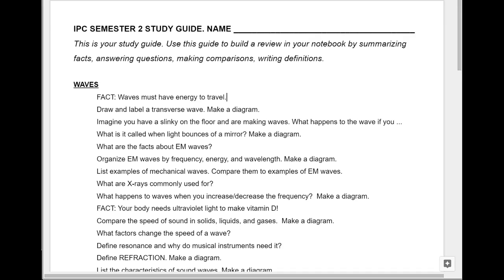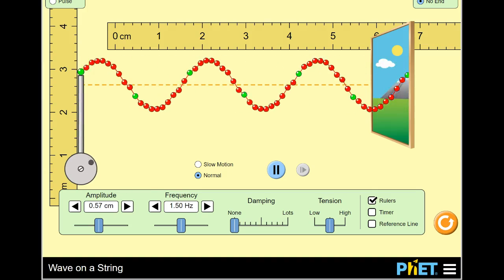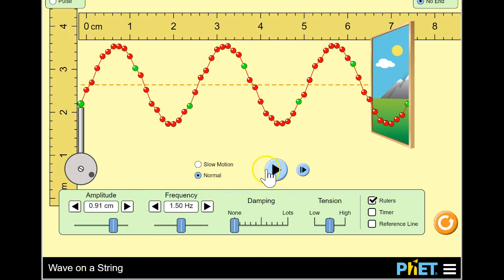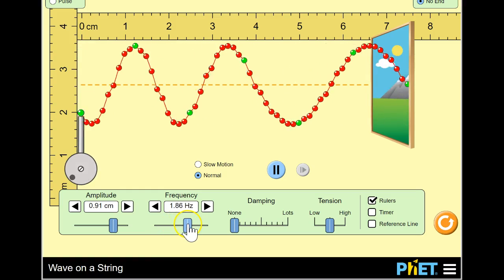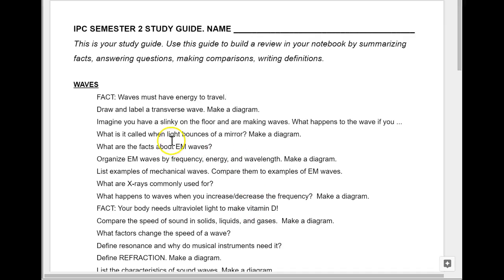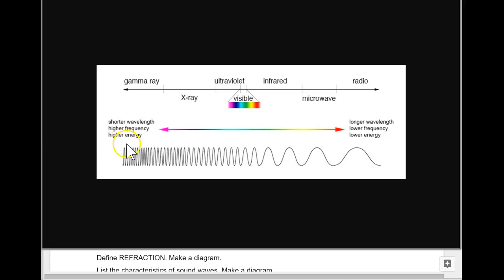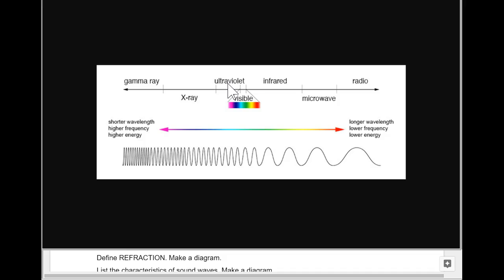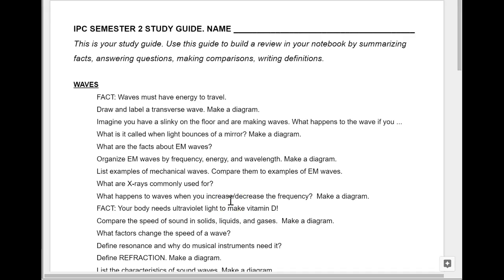IPC SEMESTER 2 EXAM REVIEW Part 1 - WAVES